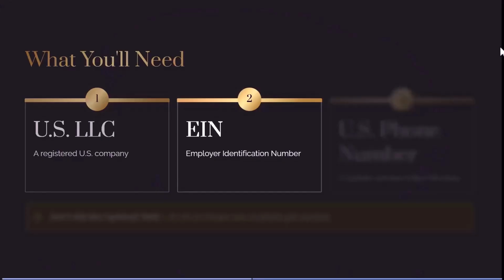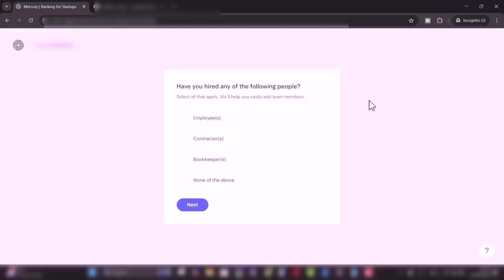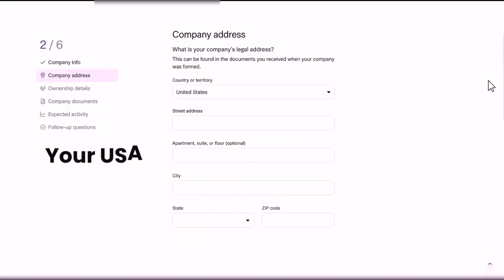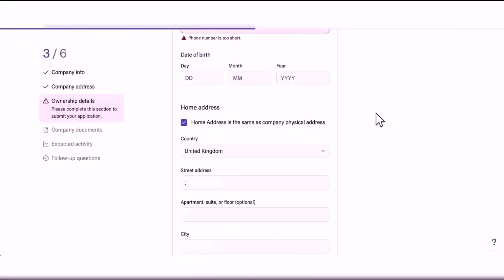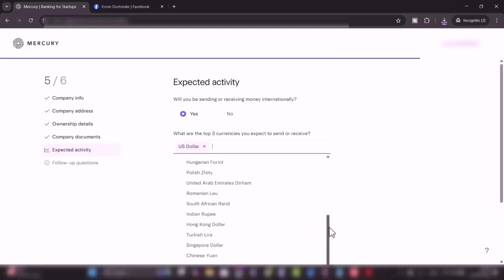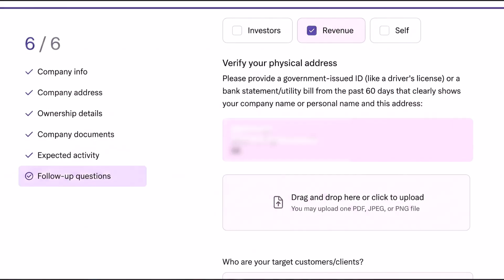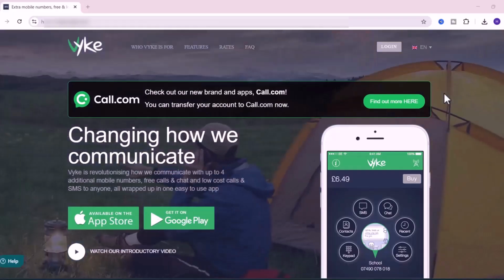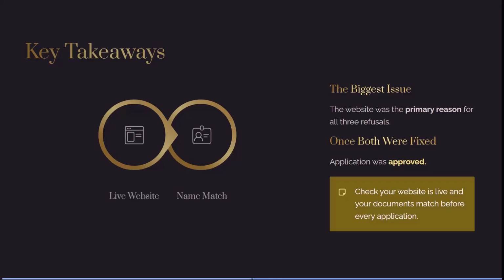How To Open a Mercury Bank Account for Foreigners in 2026 (Step-by-Step, No SSN)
Mercury bank account opening for non-US residents, fully explained — the 2026 registration and setup process for your US LLC, the requirements (EIN, US phone number), and the exact changes that got a three-times-rejected application approved on the fourth try.

Yes — Mercury still opens accounts for foreigners in 2026. Banks have become stricter, but with the right preparation you can remove every reason they have to say no. In this video I walk you through the full Mercury application screen by screen, including the one "optional" field that gets most non-residents rejected.

⏱️ CHAPTERS:

0:00 Is Mercury still open to non-residents?

1:12 What you need before applying

1:43 Mercury application walkthrough

3:16 The "optional" website field (don't skip it)

3:56 Company address vs your home address

5:41 Identity verification & documents

6:14 International transfers & activity questions

9:02 Getting a US phone number

9:27 Case study: rejected 3× → approved

10:40 Next steps